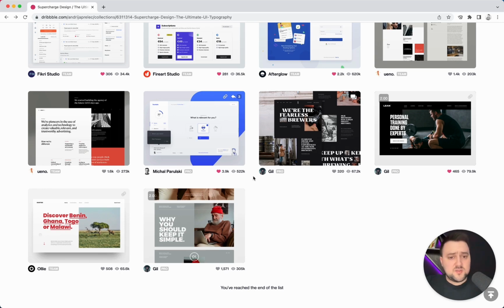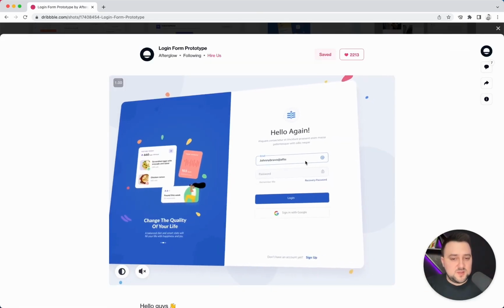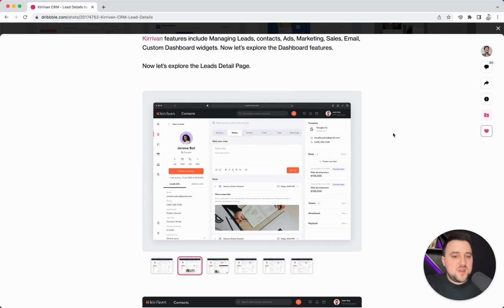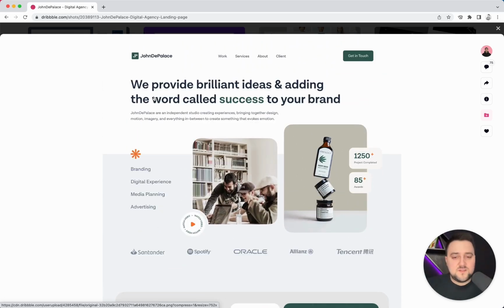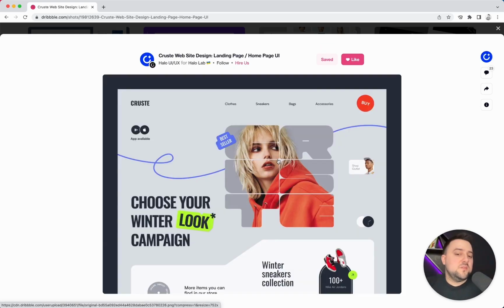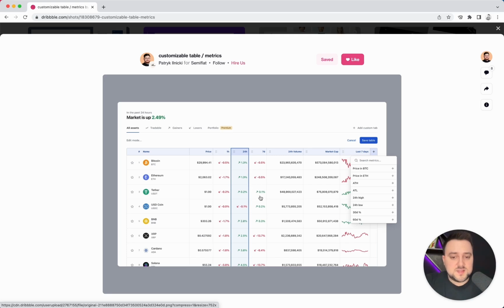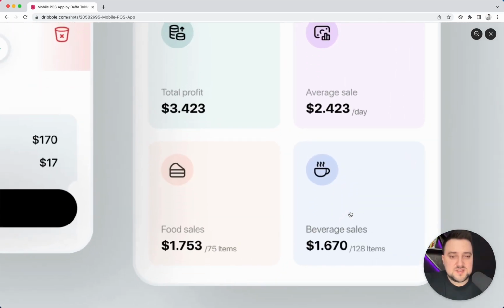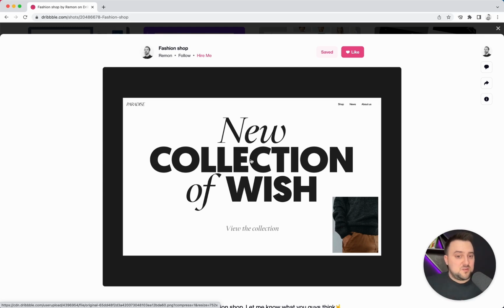05 Studying the Work of Other Designers Dribbble